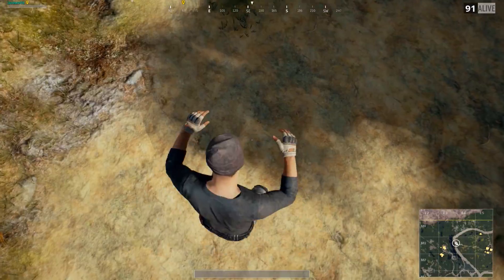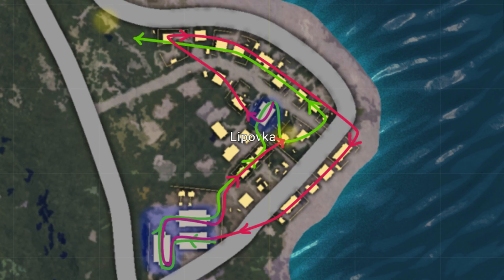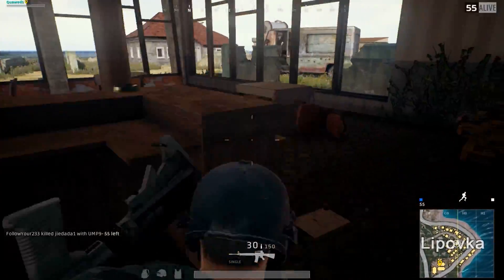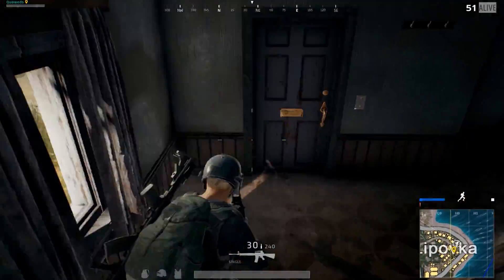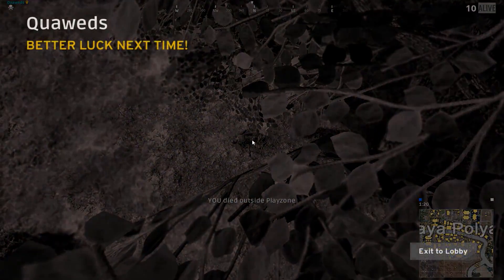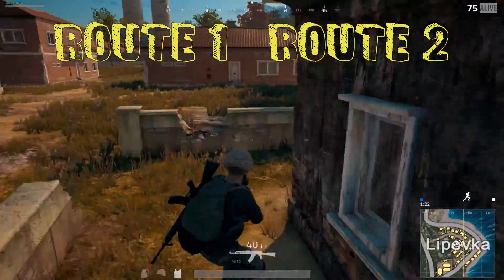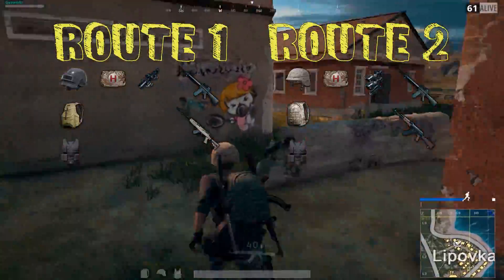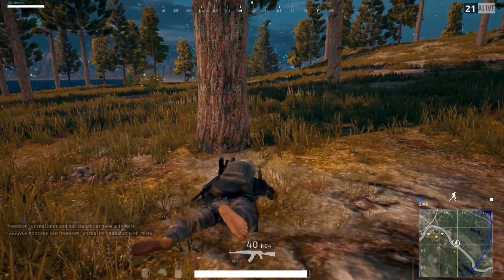How To Loot Lipovka | Ultimate Route Guide (PUBG)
Want another awesome looting location to land in and then know how to loot it effectively? You've come to the right place!
Lipovka (Lipo) is another sweet spot to loot and the two routes that I take in this video will help you to loot the area like a professional.

I really do hope you guys enjoy this brand new PUBG tutorial/guide, It's one of the very first videos I will be posting this week on my journey back to relaunching youtube.